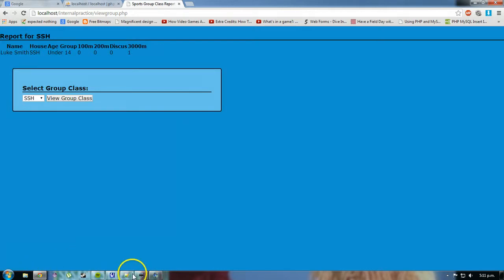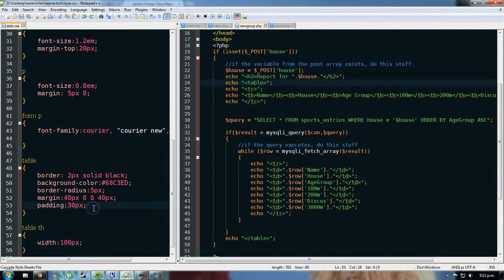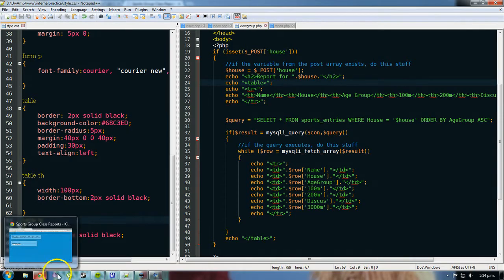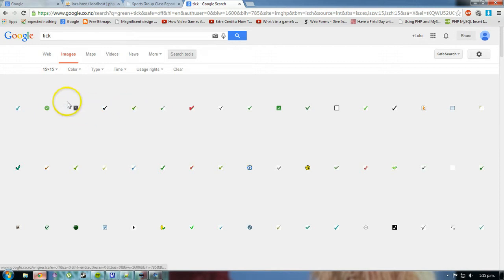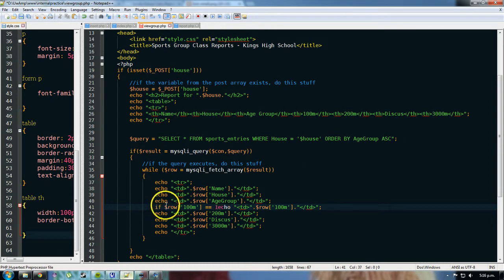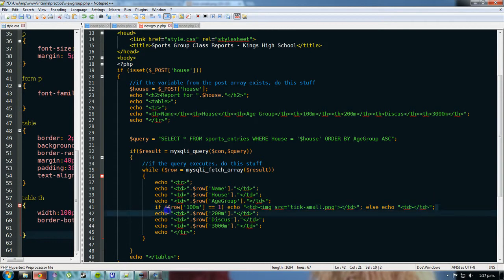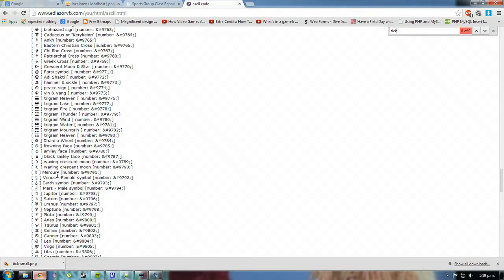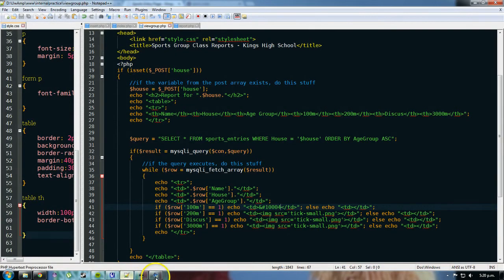Part 8 - Practice Internal